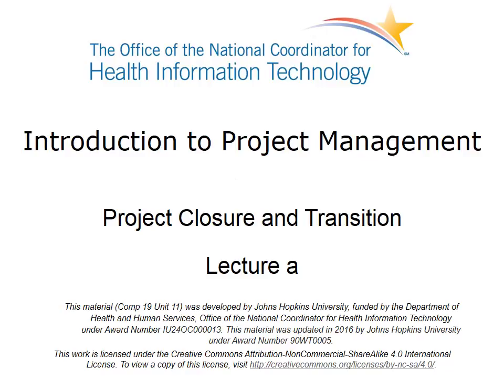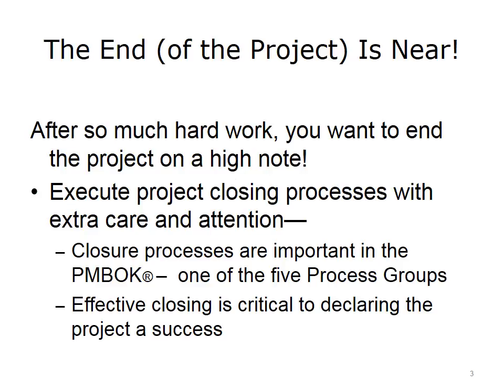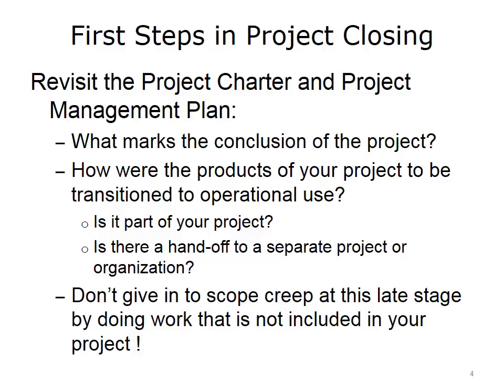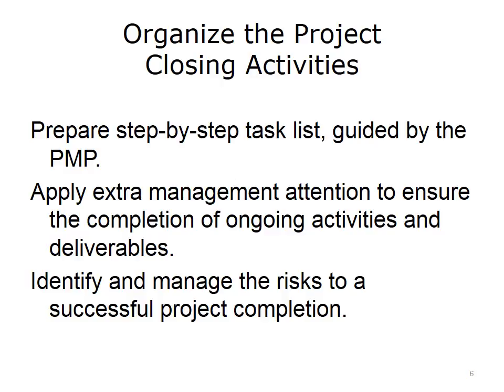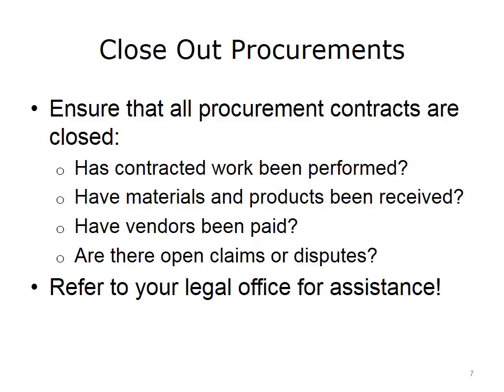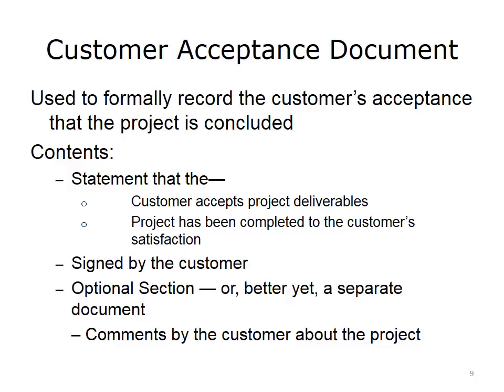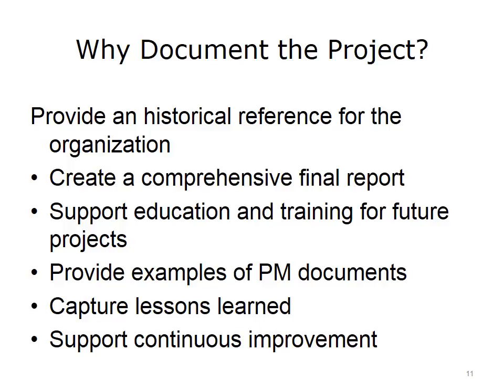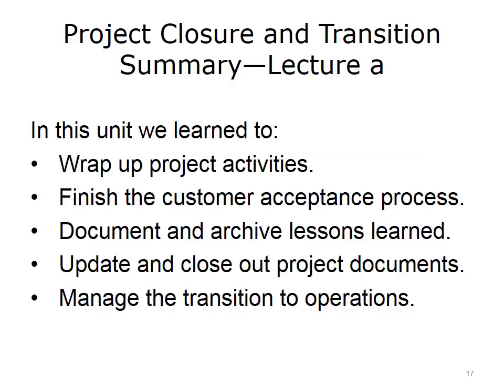comp19 unit11a lecture video